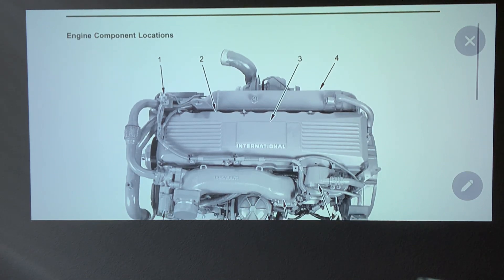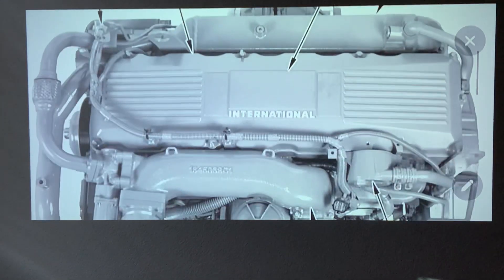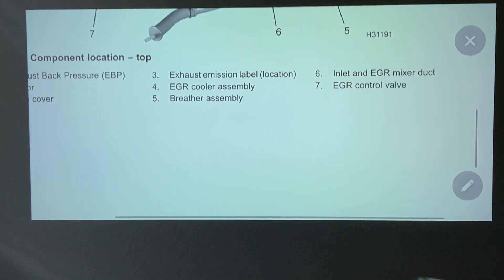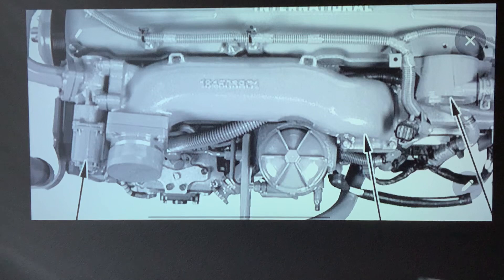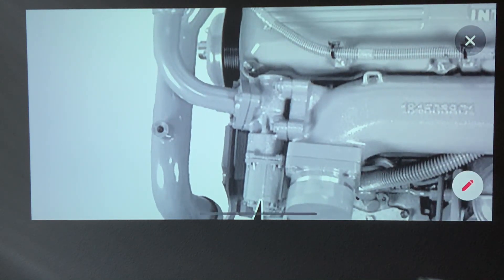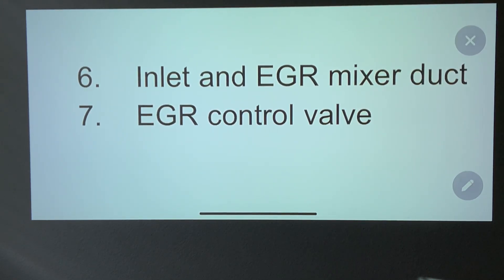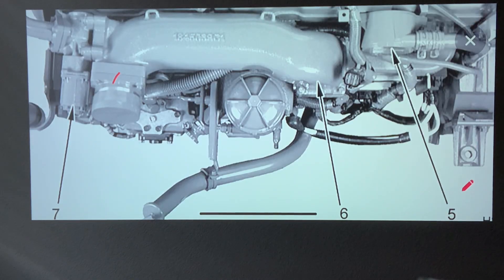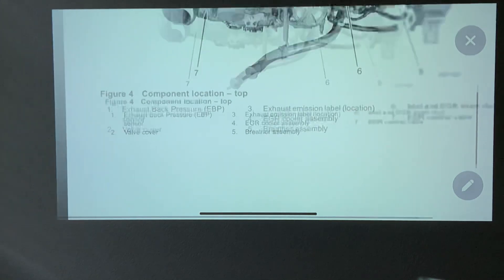TOP OF ENGINE COMPONENTS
This is the name of the components there or you can physically see from the top of your engine we’re gonna be going one through one and we are  going to be explain exactly what they are and what they are therefore how they function and how they should be treated what could cause you a no start what can cause you a drive ability issues so stay tune and don’t forget to donate￼.